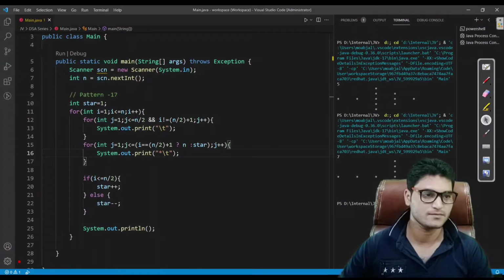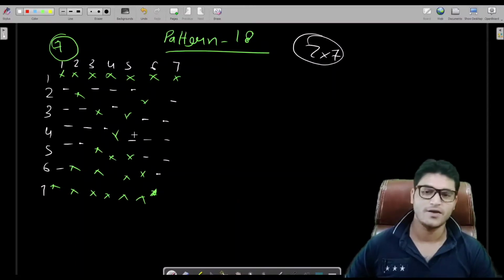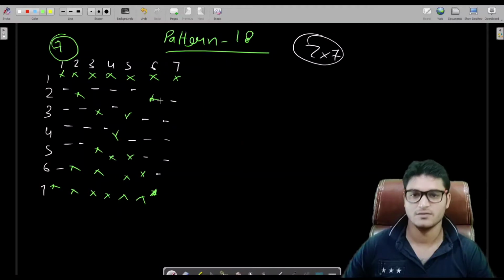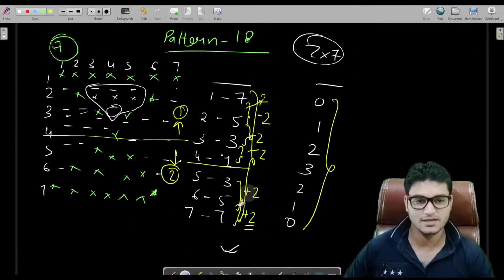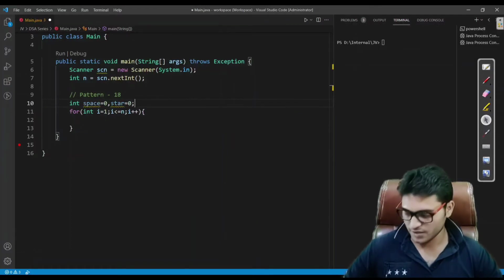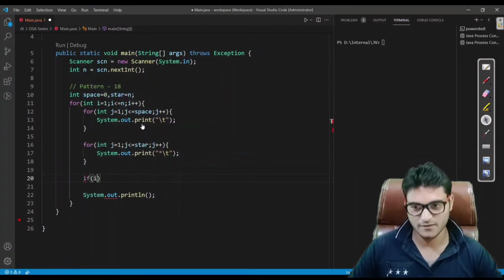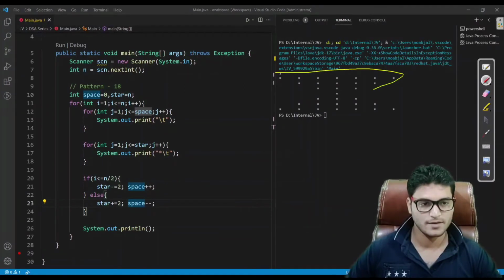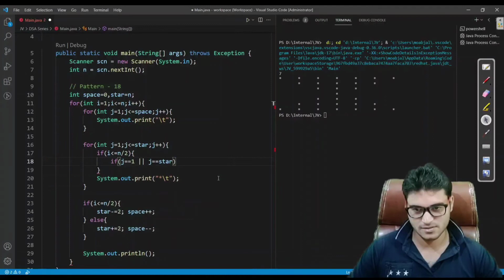L-32 | Pattern_18 in java | Pattern Series | DSA Series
I have explained the behind the scene logic for pattern 18 in easiest possible way. Watch complete video to get the clear cut information.

Introduction: 0:00
Problem statement: 0:34
Logic for program building: 01:48
Writing the solution: 07:28
The end (Thank you): 17:25